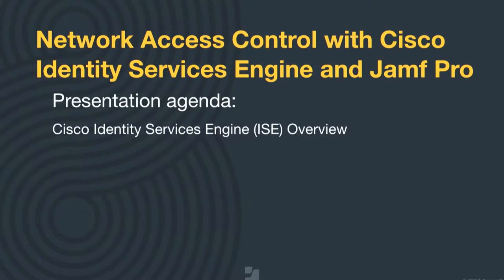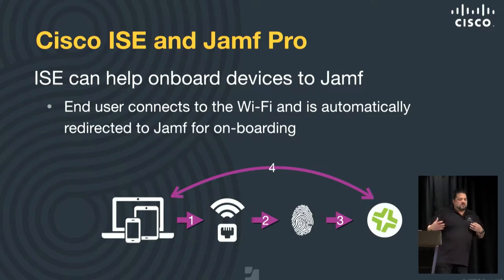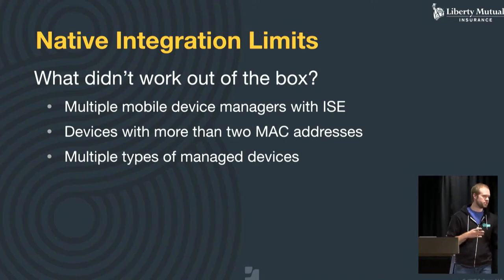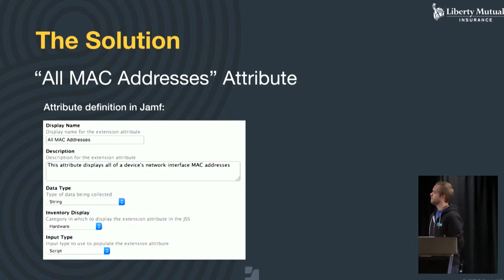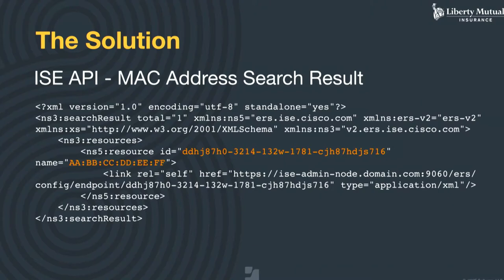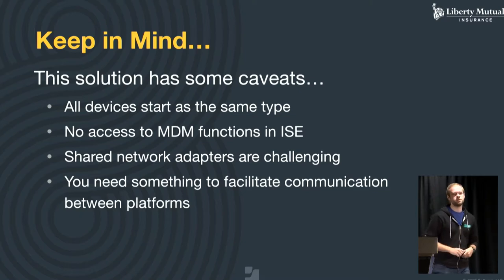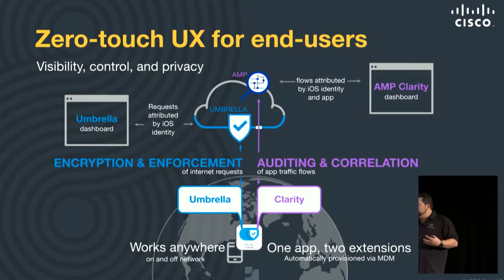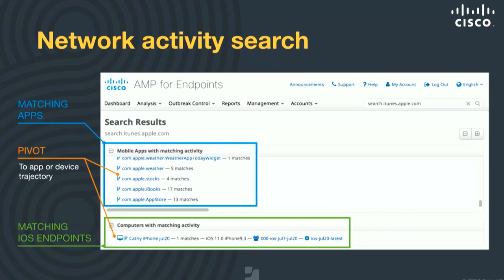Network Security with Jamf and Cisco | JNUC 2017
In this session, we’re going to look at what a Jamf and Cisco customer has accomplished with Jamf Pro, macOS and Cisco’s Identity Services Engine (ISE). We will dive into what ISE is and how it works with Jamf Pro. Hear how Liberty Mutual worked to expand beyond what Jamf Pro does out of the box with the built-in ISE integration and how the API helped get past the existing Jamf Pro use cases into management nirvana. Following that up, we will review some of the additional capabilities ISE has to make network environments more secure, such as a built-in Certificate Authority and context sharing to security devices within the ecosystem. Lastly, you will be introduced to the new Apple & Cisco joint security solution for iOS, dubbed the “Cisco Security Connector,” and what it can do for iOS visibility and protection.